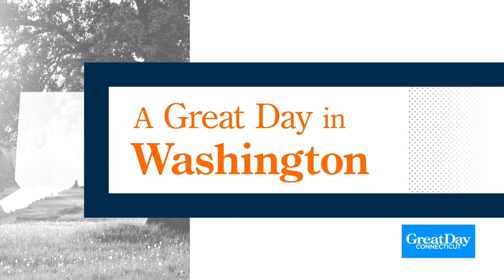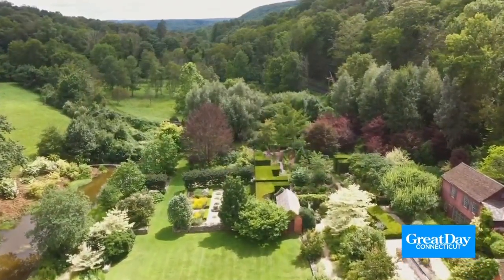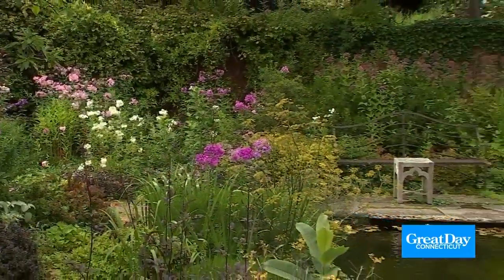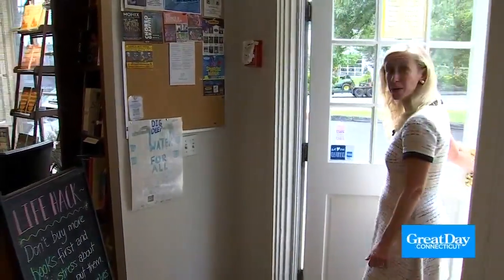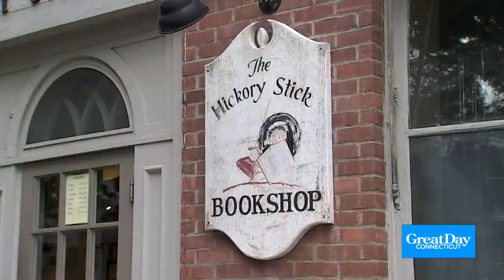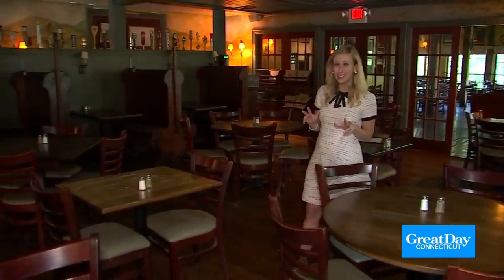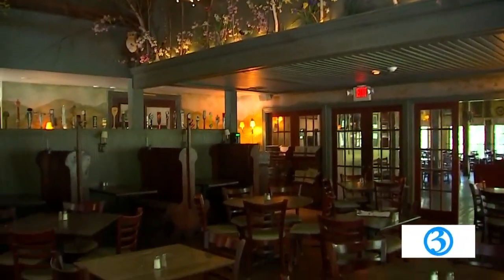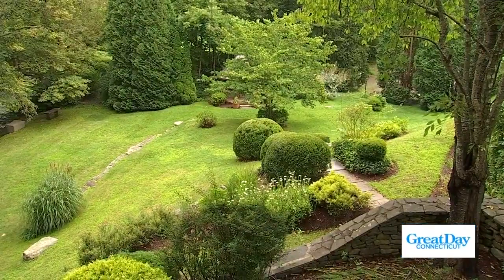A Great Day in Washington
With Fall around the corner, Washington in Litchfield County is a vibrant spot to be.